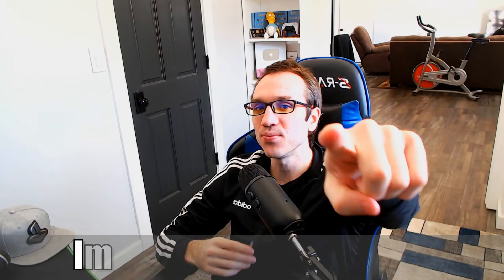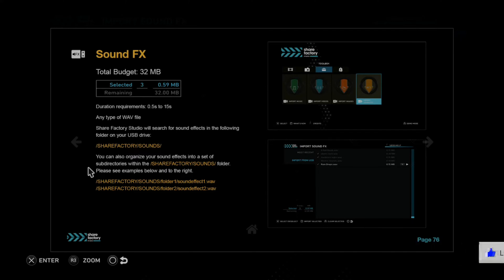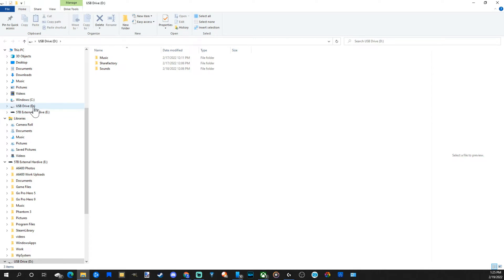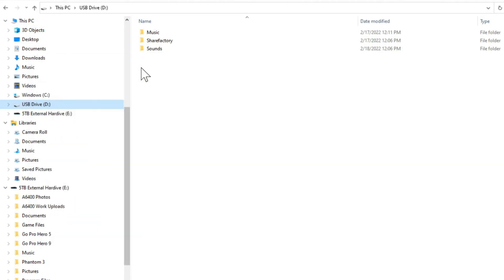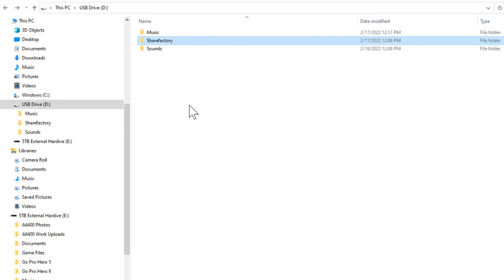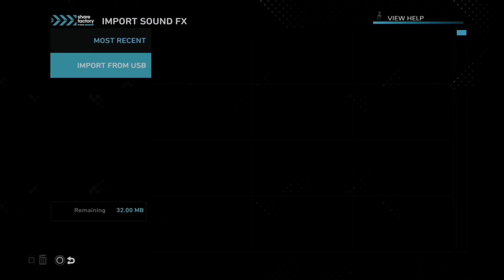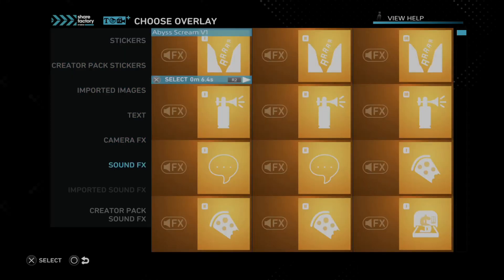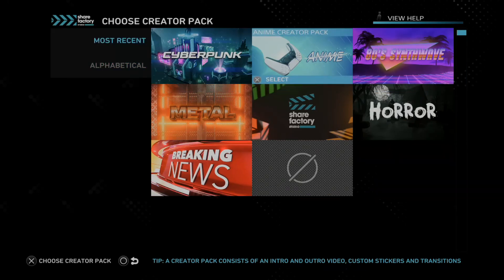How to Add Sound Effects to Sharefactory on PS5 with USB (SoundFx Tutorial)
Do you want to know how to Import Sound effects to Sharefactory on PS5 with USB? This is really easy to do. Go to your computer and then add a folder called sharefactory and then in that folder make a folder called sounds. Then place your WAV sound effects inside that folder. Then go to your PS5 and import the Sound effects to sharefactory. You can add them to your time time by going to add overlay and then go to sound fx. ...